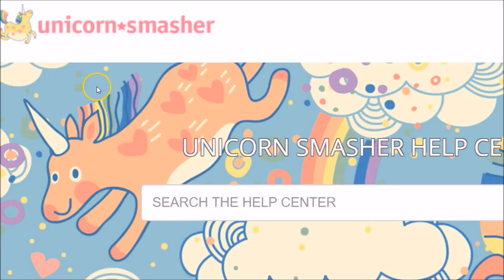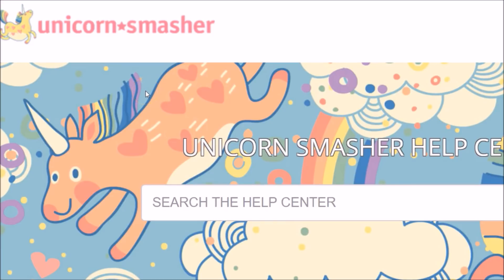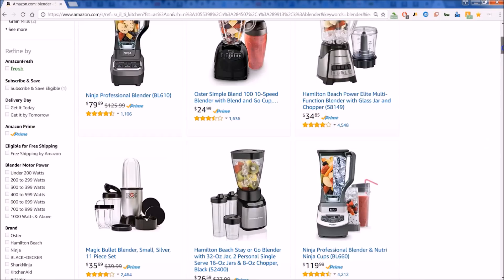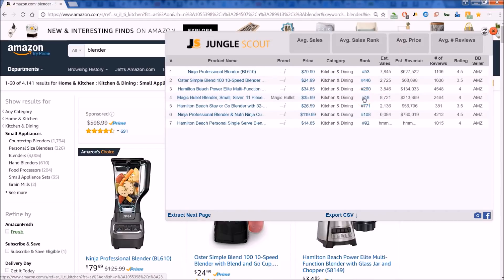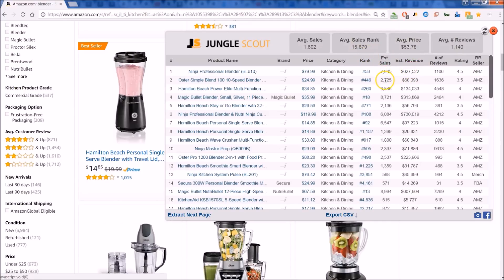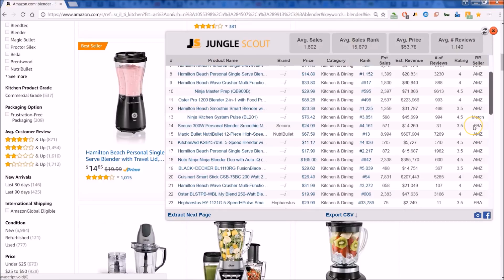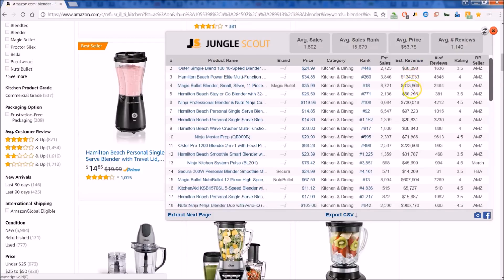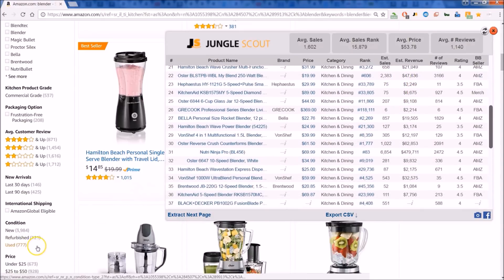Jungle Scout vs Unicorn Smasher (2022)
Amazon Research Tool for Amazon Sellers. Great for Amazon FBA. Quick note, this channel is paid a small amount if you purchase with this link.

This is a brief Jungle Scout vs Unicorn Smasher review of the Jungle Scout chrome extension lite. Overall, this is an amazon research tool for the private label seller.

For myself, I just recently got involved with selling on amazon. The way I became acquainted with Jungle Scout was through some online training for FBA.

For example, if I did not have any products or trademarks of my own to private label, I would use Jungle Scout to locate new, specific products. I wouldn't look for categories. I would look for specific products.

Next, if I had my own trademark(s) or products, I would review jungle scout as a potential purchase for my business. Not this type of review, but more of a product demo for purchase consideration.

Why? I think if you took notice within this short video, Jungle Scout has the amazing insights you pretty much need to analyze various products and size up the competition.

Additionally, you can forecast the income potential for your product or products. Jungle Scout chrome lite extension offers quick access to relevant data for monthly sales and revenue for amazon sellers.

You should also know there is a Jungle Scout web app. I believe you will want to go for the business option, but check out the other options, as well. Starter may or may not work for you.

However, with PPC and with some other private label confidence, I'm going to take a risk and enter that category. Using Jungle Scout chrome extension lite to do a bit of research helped me to better understand the potential income, as well as the potential risk.

Related: jungle scout vs viral launcher, jungle scout million dollar case study, amazon fba,amazon, amazon fba for beginners,how to sell on amazon as a beginner,how to sell amazon fba, junglescout amazon fba, junglescout vs unicorn smasher, junglescout amazon product research